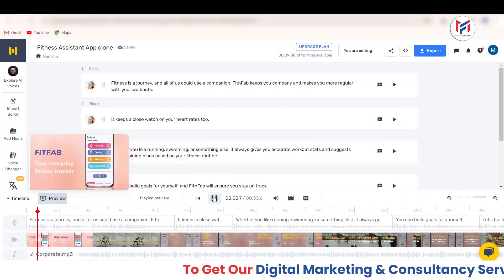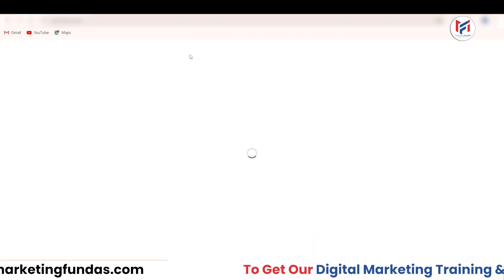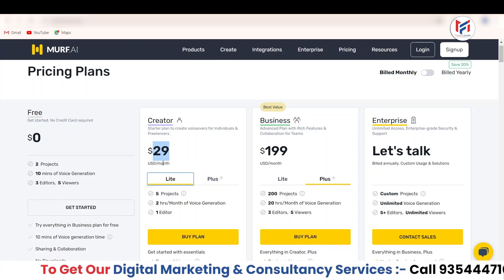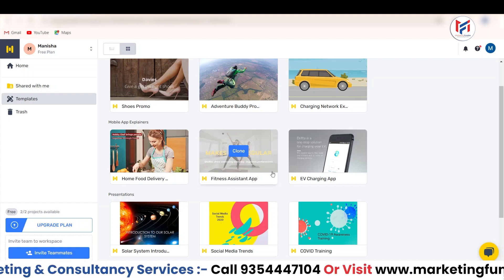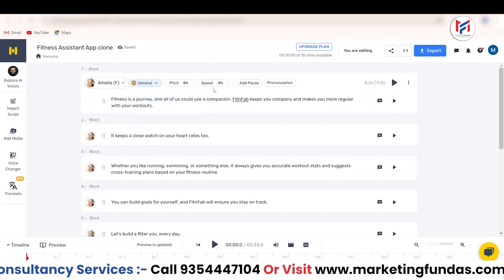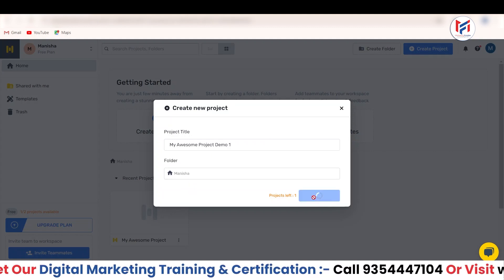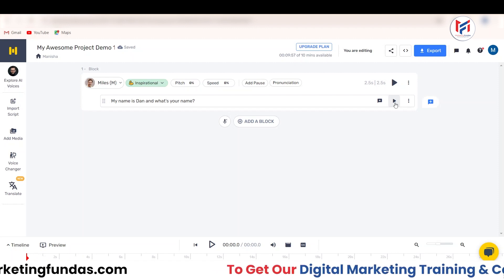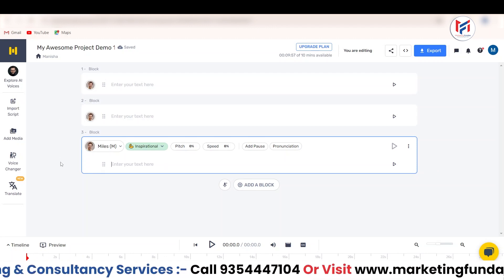How to Use Generate Text to Speech | Complete Murf AI Tutorial For Beginners (2024)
Learn how to use text to speech with this complete Murf AI tutorial for beginners. Discover the power of Murf.ai for generating natural-sounding speech!